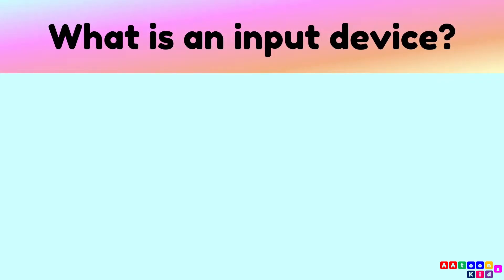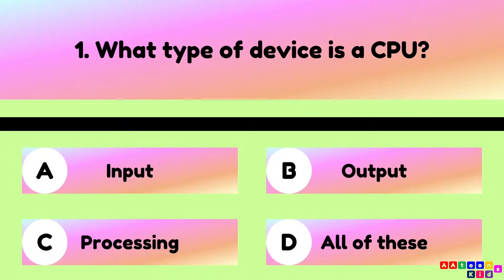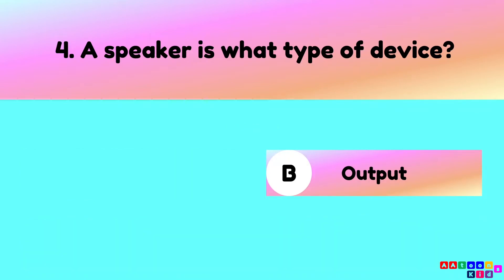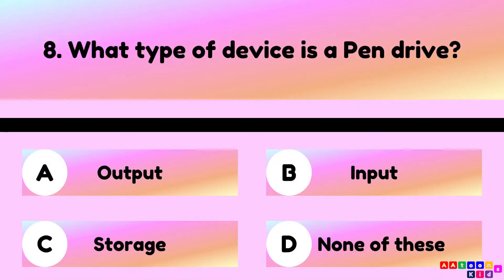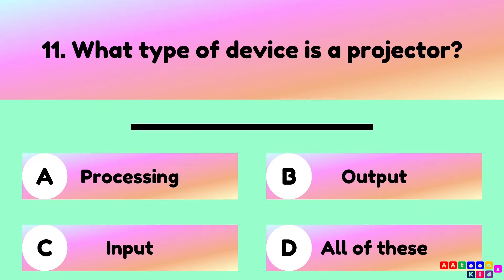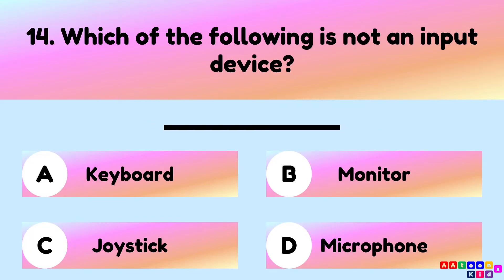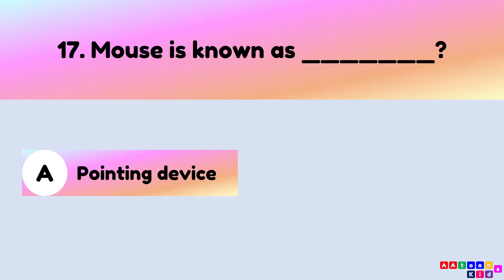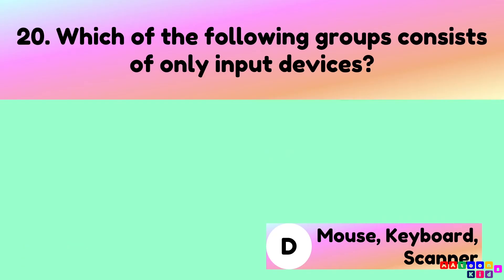Quiz Time | Computer GK Trivia for Kids | Input and Output Device QUIZ | GK Question answer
Quiz Time | Computer GK Trivia for Kids | Input and Output Device QUIZ | GK Question answer | @AAtoonsKids

AAtoons Kids
play N learn

Chapters
00:00 Introduction
00:07 What is an input device?
00:23 What is an output device?
01:02 What type of device is a CPU?
01:19 What type of device is a keyboard?
01:36 What type of device is a mouse?
01:52 A speaker is what type of device?
02:07 What type of device is a headset?
02:23 What type of device is a scanner?
02:40 What type of device is a web camera?
02:56 What type of device is a Pen drive?
03:13 What type of device is a microphone?
03:30 What type of device is a Bar code reader?
03:46 What type of device is a projector?
04:02 The wheel located between the two standard buttons on a mouse is used to
04:21 Which device is used for inputting text, numbers, and commands to the computer?
04:41 Which of the following is not an input device?
05:01 What type of device is a computer printer?
05:19 Devices that allow you to put information into the computer are called _______?
05:37 Mouse is known as _______?
05:54 A joystick is primarily used.
06:12 What type of device is a plotter?
06:29 Which of the following groups consists of only input devices?
06:56 Input and output device list with pictures.